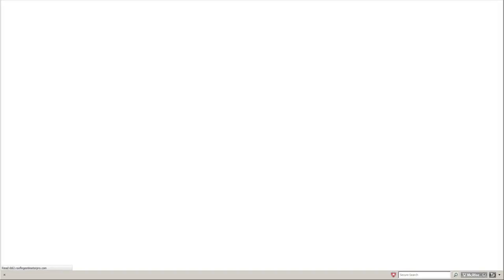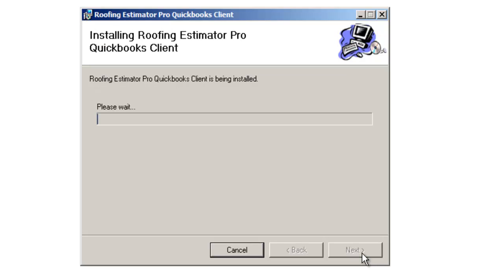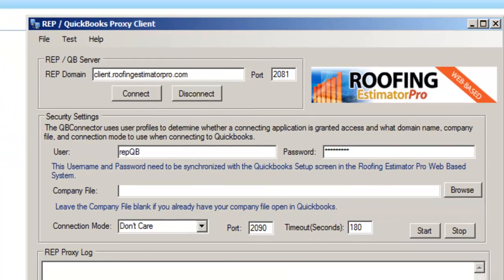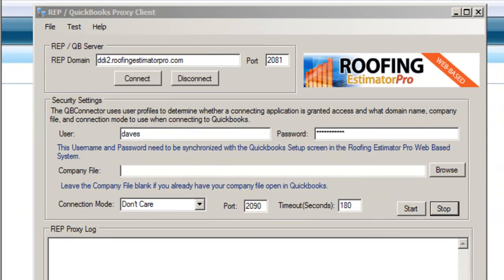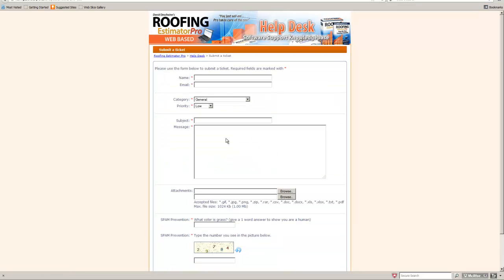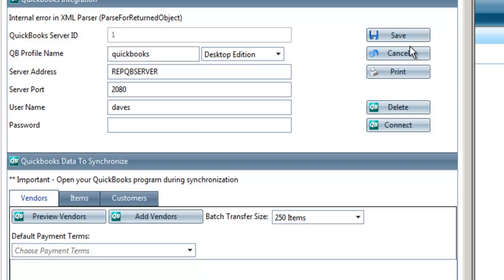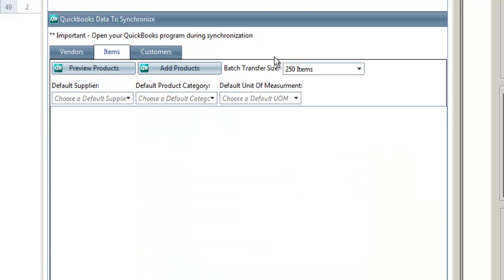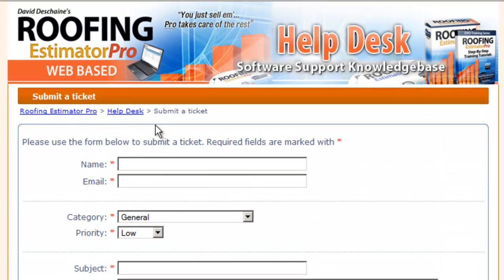New QuickBooks Integrator - Roofing Software Update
New QuickBooks Integrator - Roofing Software Update - Best roofing software QuickBooks Integrator.